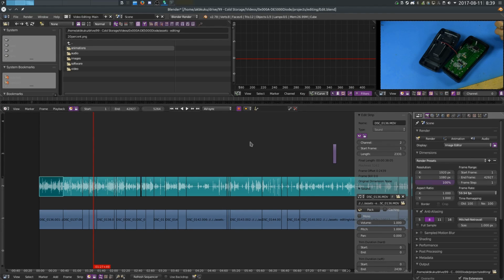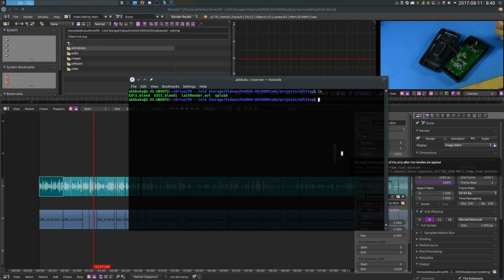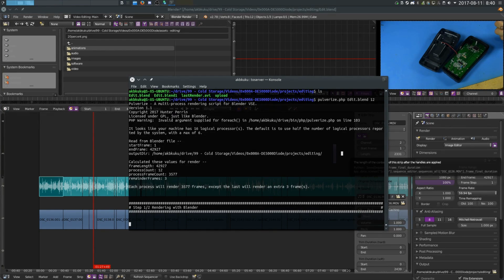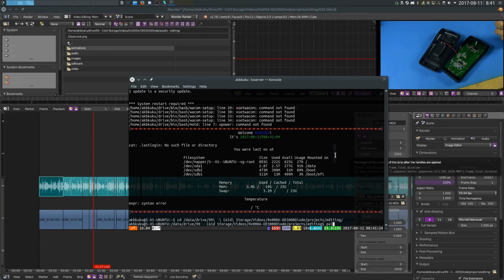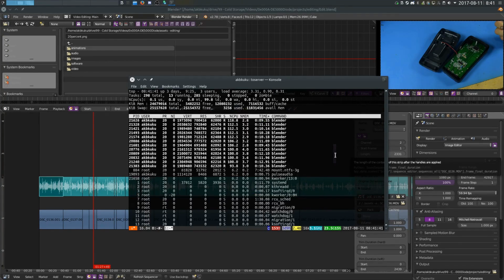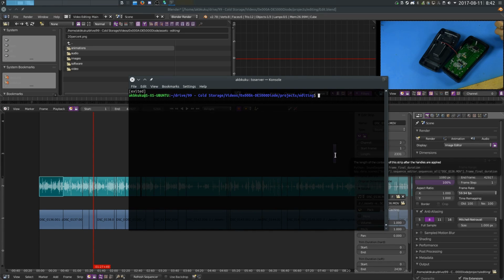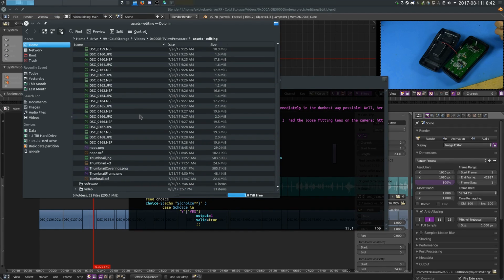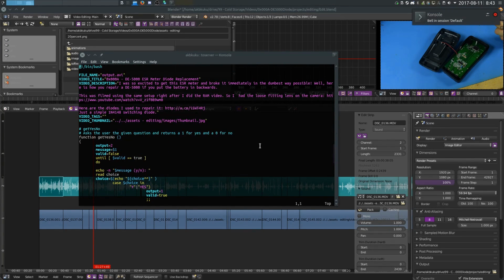0x000C - Blender Video Editing on Linux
I didn't have a lot of time this week to make a video so I thought I would cover how I make videos on an open source Linux based stack. Blender as a VSE is more than capable for the types of videos I create so I have come to enjoy working with it. The ability to render and upload from my server really helps as well!

Here is a github repo with all the files for this video!

It includes the editing windows I use and the upload script. It's not much more than you would have to figure out on your own but it will at least give you a full example if you are really wanting to do video editing with Blender.